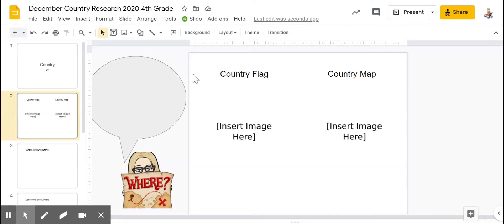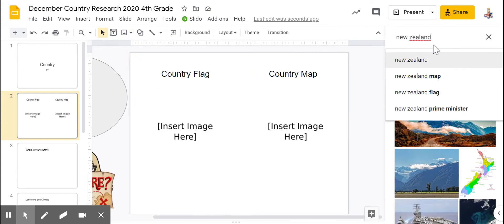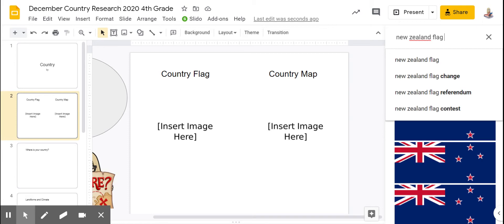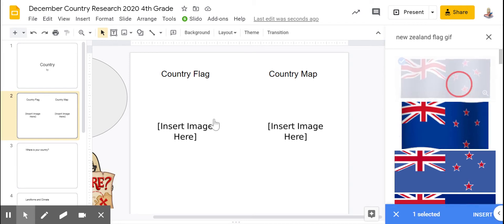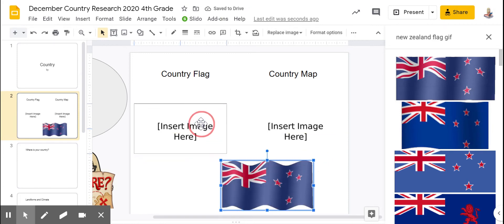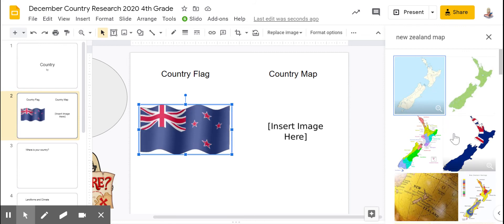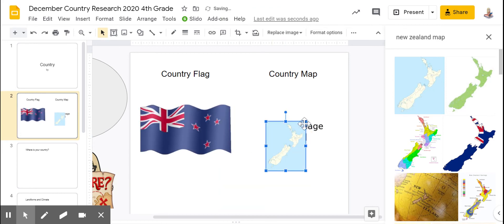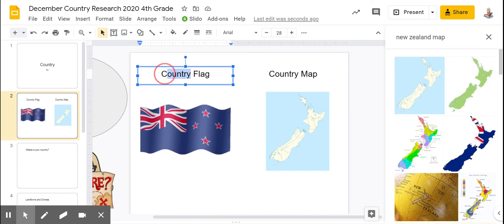Flag and Map instructions